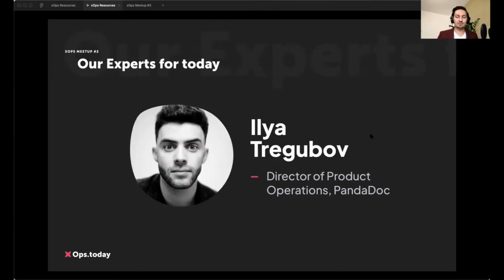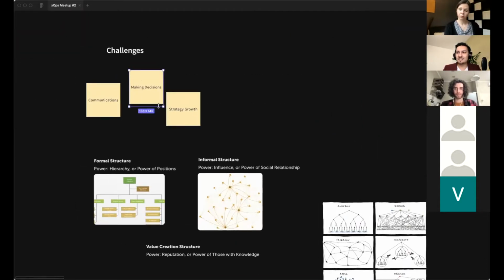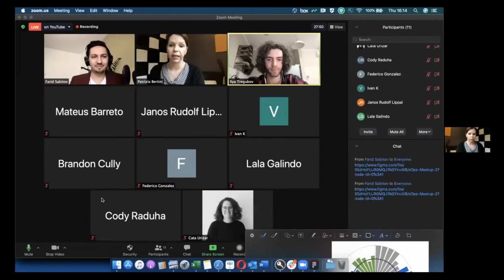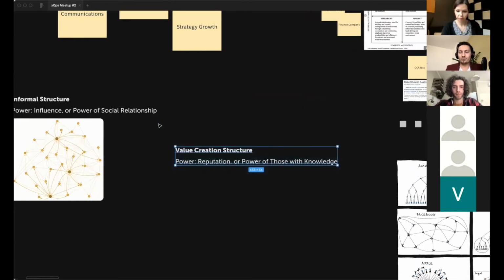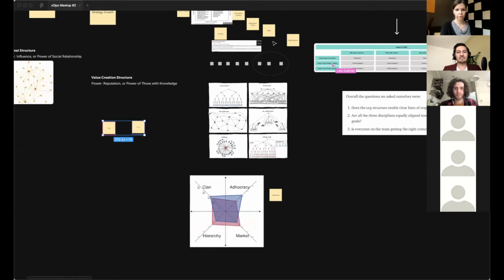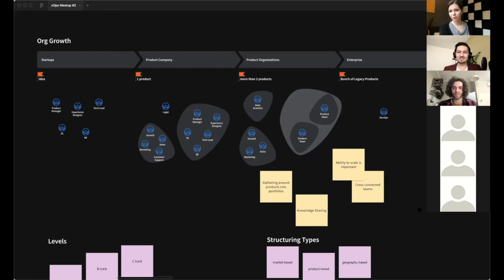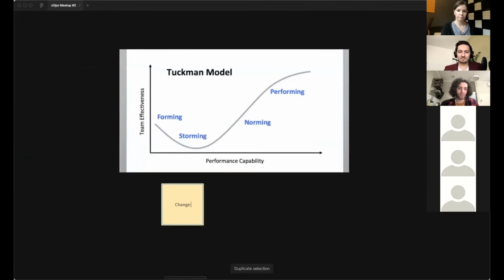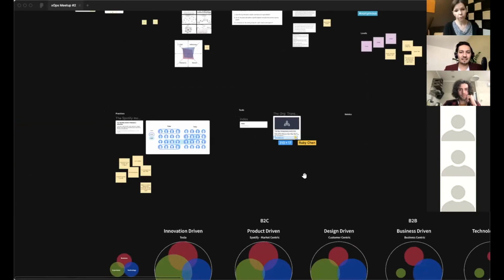xOps Meetup #2 | Designing Org Structures - Open Panel Discussion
If you are looking for ways of how to create more efficient teams and find the org structure, join our xOps Meetup!

When teams are growing we are facing new challenges of how to design the org chart in a way that will allow us to quickly evolve the products and create an environment for employees where they can grow. Just hiring more people will not improve our performance. For that kind of purpose, we need to make sure that we have the right system in place with the right org chart and team compositions. At this meetup, we have experts as DesignOps Lead from Intuit and ProductOps from PandaDoc.

0:00​ Experts
2:45 Org challenges
4:32 Communication gaps
7:40 Purpose of communication tools
9:50 Speed of making decisions
16:40 Understanding your organization
21:08 Org transformations
23:10 Types of org structures
27:00 Assessing organizations
29:10 Formal structure
32:00 Informal structure
35:40 Org Growth Milestones
39:50 Enterprise companies
42:00 Knowledge sharing
42:30 Structuring types
44:40 Growth tracks
47:30 Change management
56:20 Tools

Speakers
* Ilya Tregubov Director of Product Operations, PandaDoc
* Patrizia Bertini iXD Design Operations Lead, Intuit
* Farid Sabitov Lead Experience Designer at EPAM;